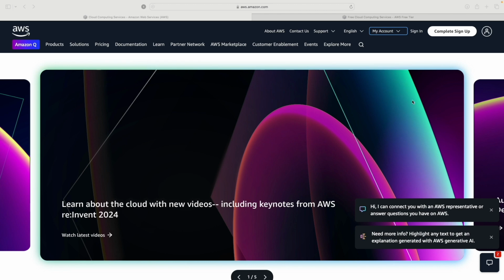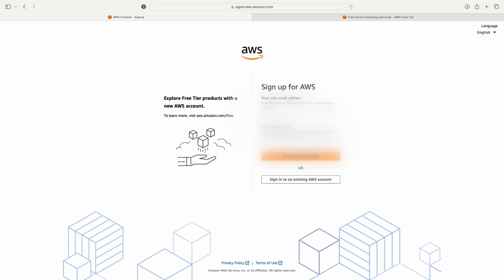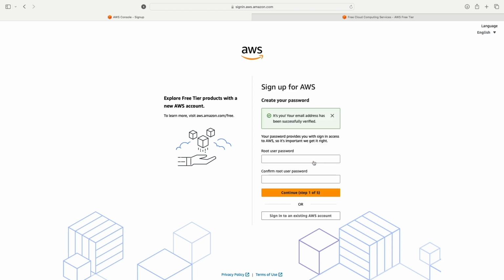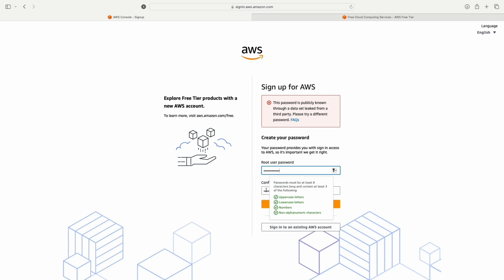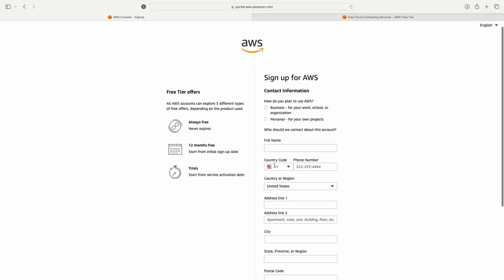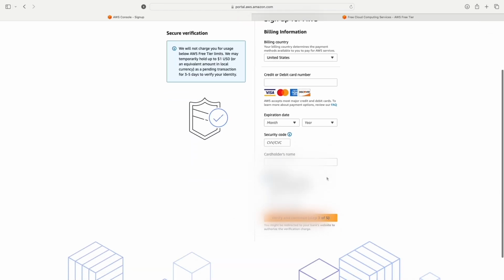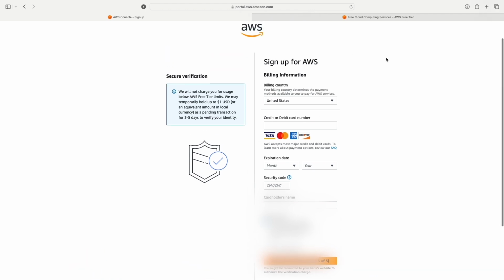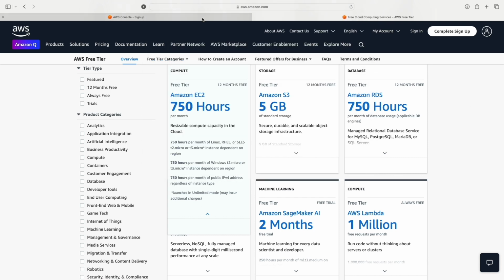Step-by-step Guide to Creating an AWS Account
Ready to dive into the cloud? In this video, we walk you through the entire process of setting up your very own AWS account—from start to finish. Perfect for beginners looking to get started with Amazon Web Services the right way.

🚀 No tech jargon. Just simple, click-by-click guidance.